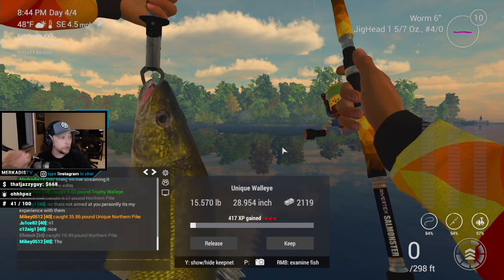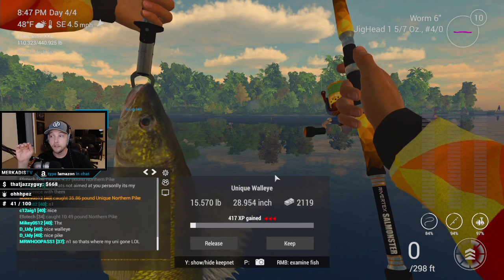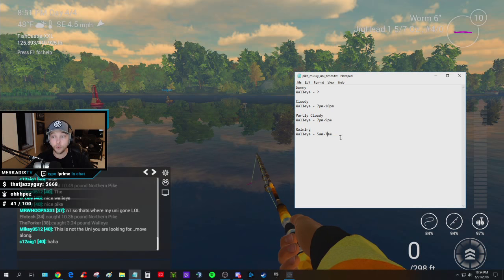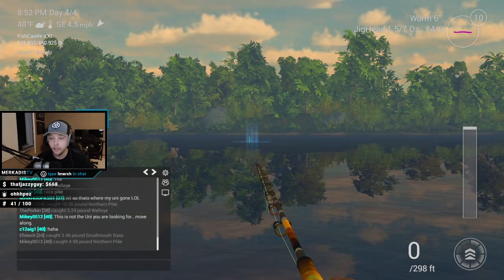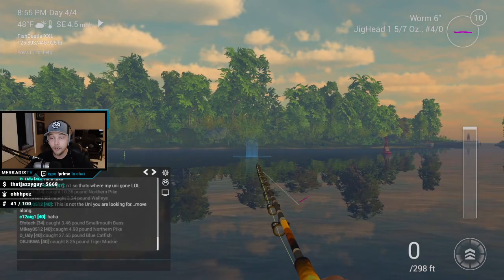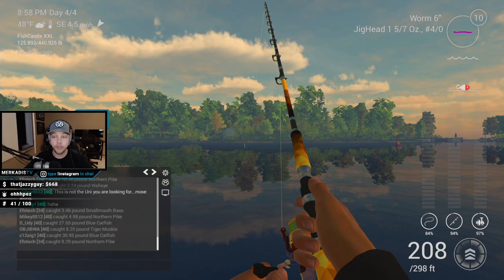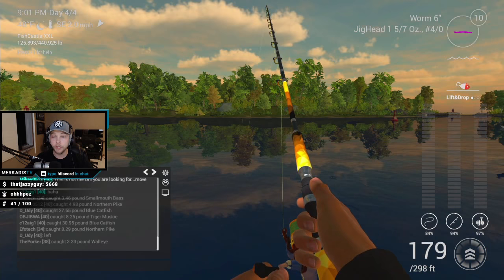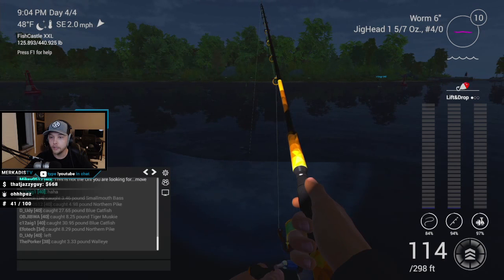*2018* Fishing Planet - How to Catch Unique and Trophy Walleye on Saint-Croix Lake (Michigan)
Lure Choice: 1 5/7 Oz Jig with 6" Purple Worm

Unique Walleye Time Periods: Sunny - Unknown; Cloudy - 7pm-10pm; Partly Cloudy 7pm-9pm

Take your kayak to the floating dock, go to the right side and cast out as far as you can inbetween the two big rocks on shore. Don't forget to give the video a thumbs up!